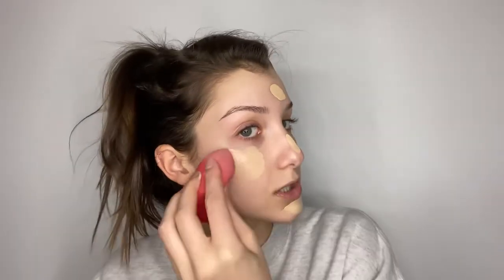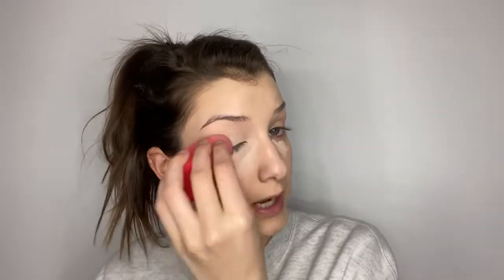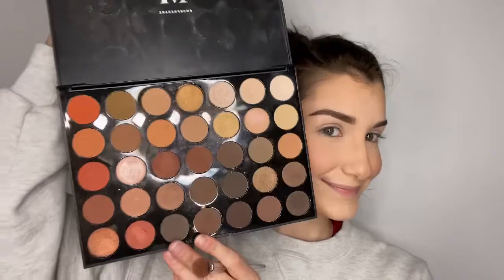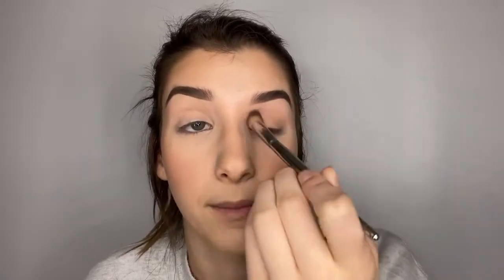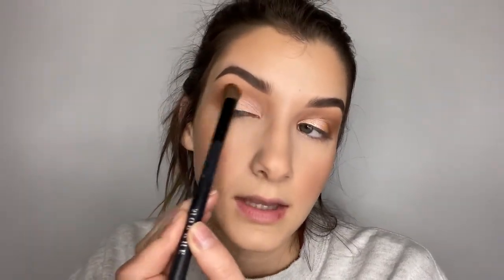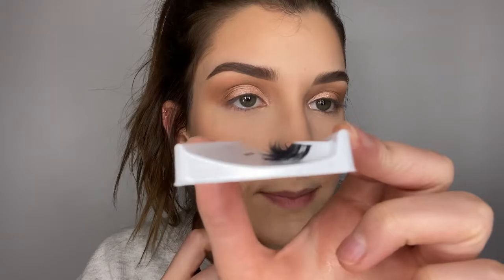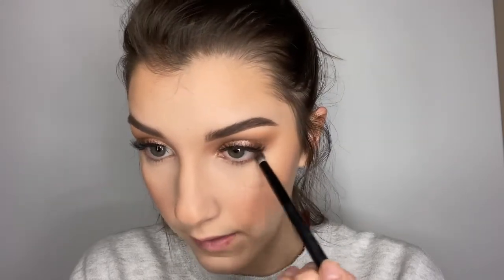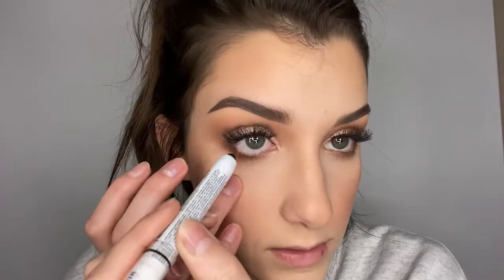NEW YEARS EVE MAKEUP TUTORIAL | Soft Glam with Red Lip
Hey friends! Welcome back! So glad you’re here to hangout with me and get ready for NYE!! So ready for 2021! I love this look because it uses neutral colors but a boatload of glitter💫 I paired this look with a bright red lip but any color would look great! I hope this video helped you out! You are loved! Xo mere

PRODUCTS USED

•It Cosmetics Your Skin But Better Foundation

•Buxom Blush

•Anastasia Beverly Hills Arora Palette

•Morphe 350 Nature Glow Palette

•Tarte Tarteist Matte Lip Paint

•BRUSHES•

•Morphe Brushes

•Morphe Blending Sponge

•Real Techniques Face Brush

•Glo Skin Beauty Detail Shader Brush

•Eco Tools Bronzing Brush